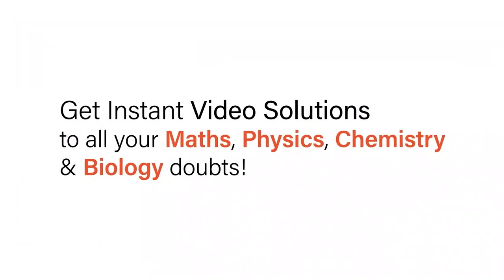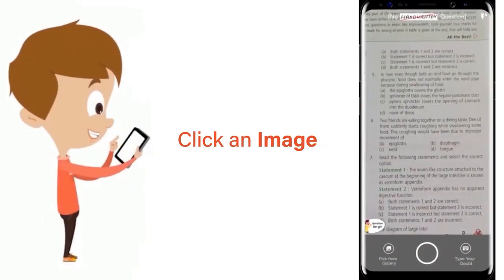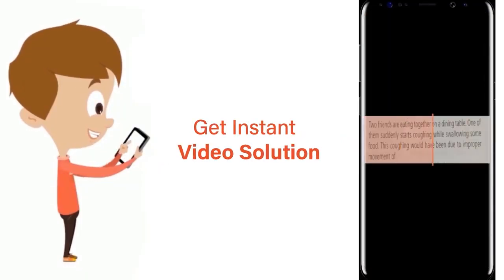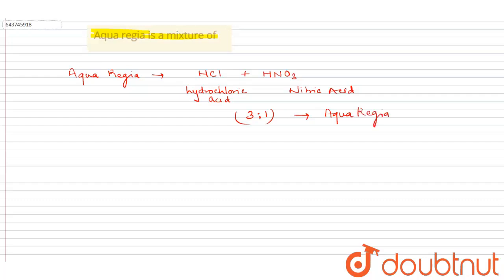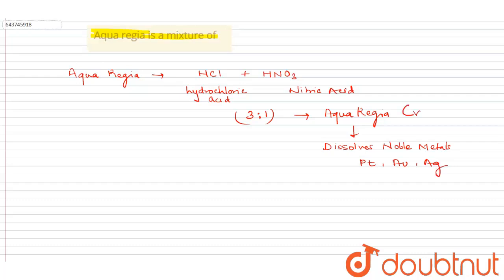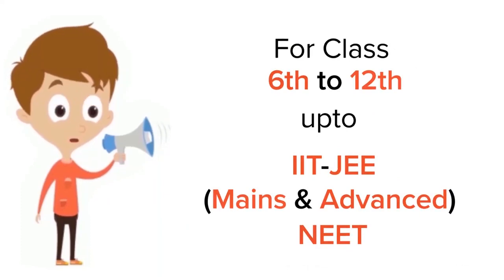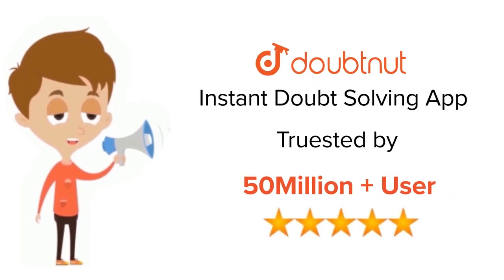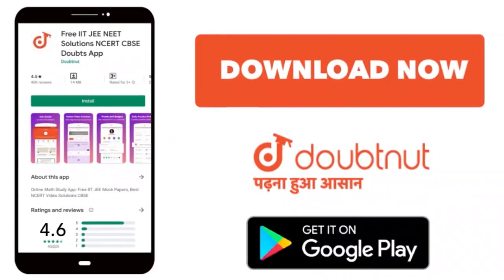Aqua regia is a mixture of | 10 | STUDY OF COMPOUNDS - STUDY OF HYDROGEN CHLORIDE (HCL) | CHEMIS...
Aqua regia is a mixture of
Class: 10
Subject: CHEMISTRY
Chapter: STUDY OF COMPOUNDS - STUDY OF HYDROGEN CHLORIDE (HCL)
Board:ICSE

👉 Have Any Query? Ask Us.